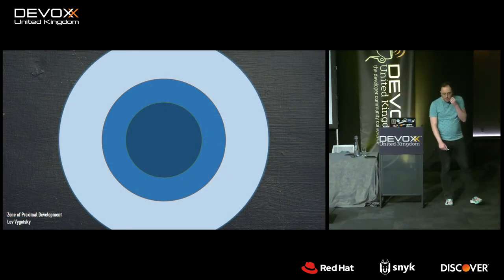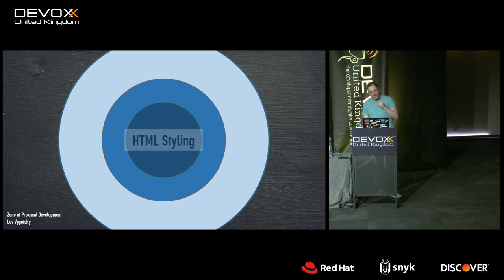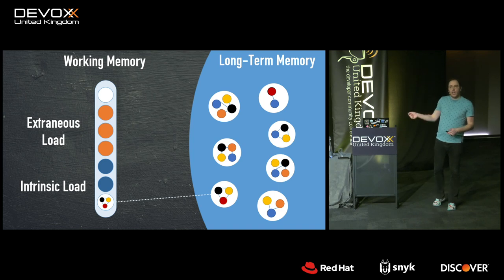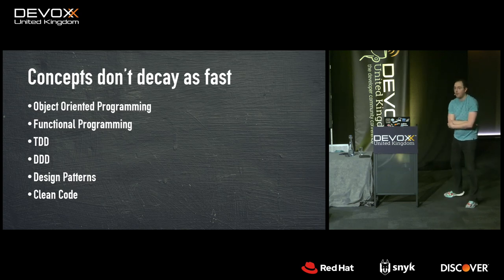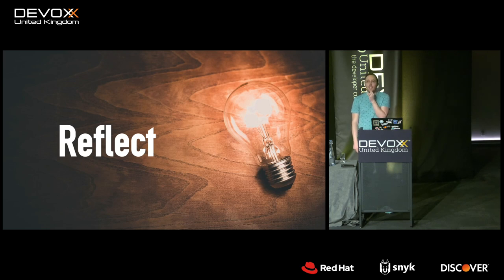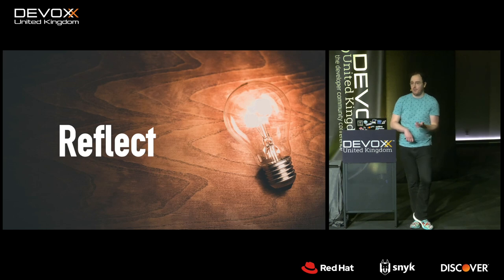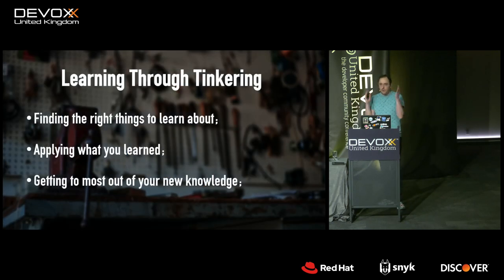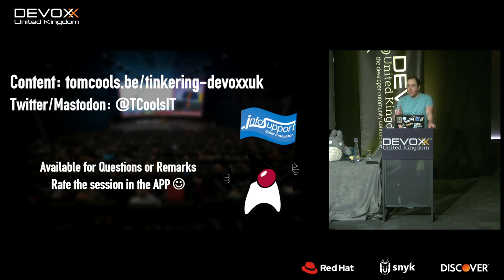Learning Through Tinkering by Tom Cools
Do you also feel like it’s hard to keep up with all the new tools and frameworks coming your way? You are not alone! By choosing IT, you are choosing to learn for the rest of your life… not an easy task.

In this session we’ll look into some concepts that will help you get the most out of your efforts to learn new shiny stuff!

We’ll go over a couple of example projects and give you some guidelines to keep learning without being overwhelmed by the flood of new technologies.